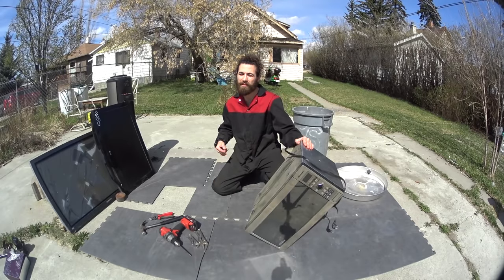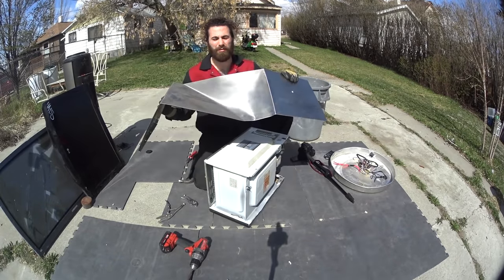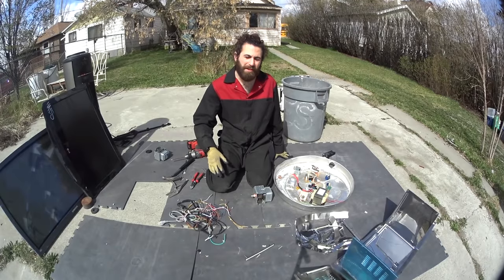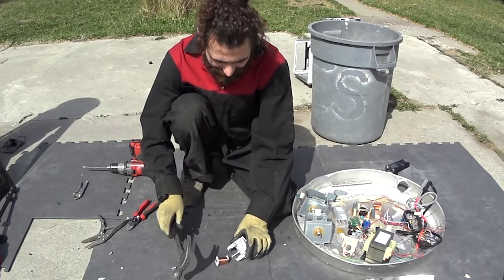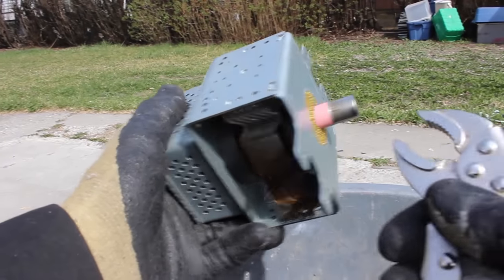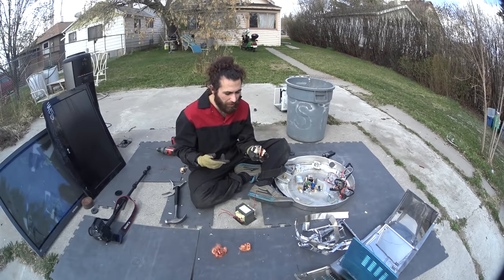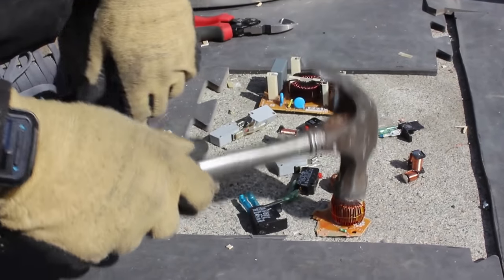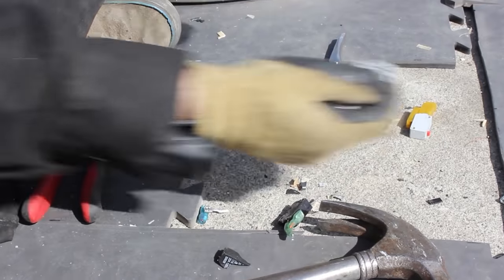Scrapping a Microwave FAST and SAFE! - Make More Money In Less Time!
This video is here to explain the fastest way to get the good parts out of a microwave with the least amount of effort. If you want to get scrap copper out of scrapping a microwave faster, this video should help. I help by explaining what to look for and how to know if the parts are worth taking apart and where to stop, as well as what to look out for and how to stay safe. Remember to stay safe and be aware of hazardous materials whenever scrapping electronics for cash. If you want to make money dumpster diving or make money with scrap metal, you should know the dangers as well. Stay informed!

"Mt. Fox Shop" by Boxcat Games
 "Assignment" by Boxcat Games